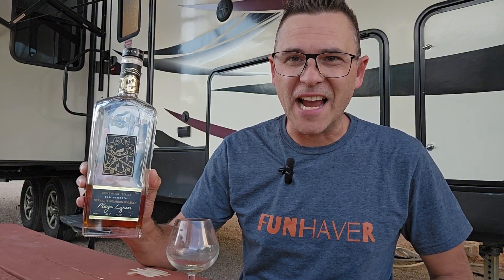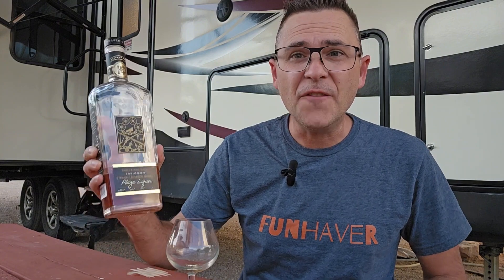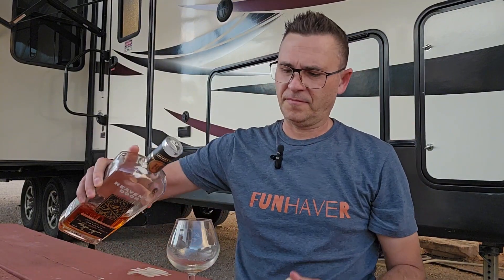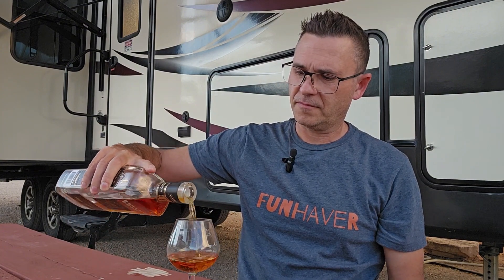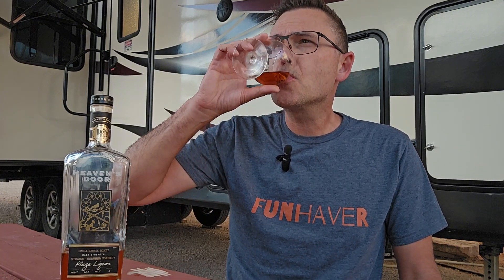Heaven's Door Single Barrel Select Cask Strength Review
At RV Whiskey Reviews, we travel around the country and visit distilleries along the way.  We review unique whiskies and bourbons, adding our unique RV travel content in our reviews.

This week, we were in Moab, Utah, where there were not any whiskey distilleries, so we did this open Bottle review of Heaven's Door Single Barrell Select Cask Strength.